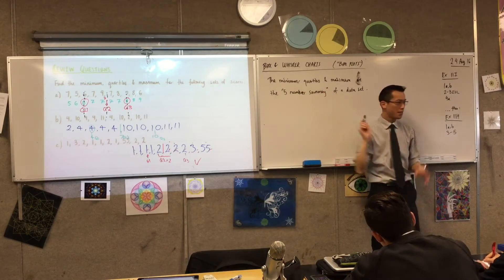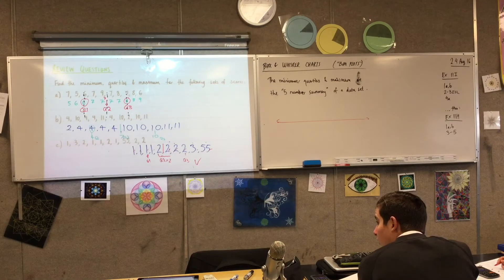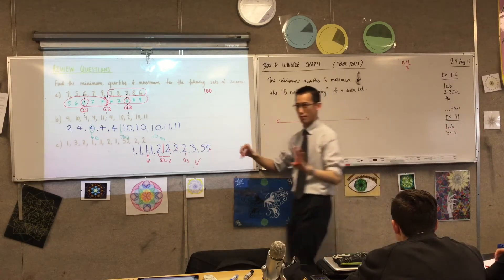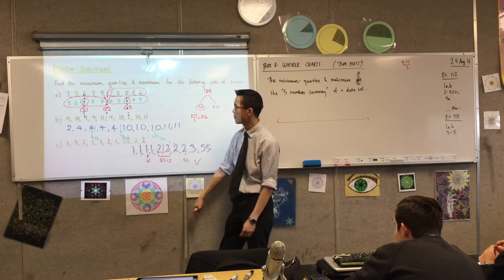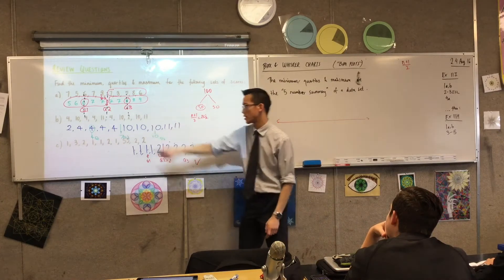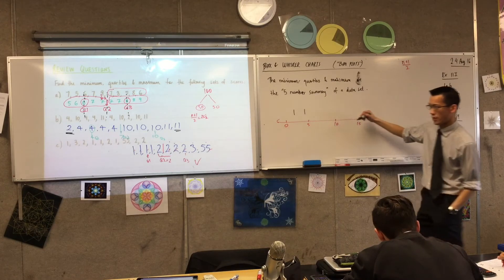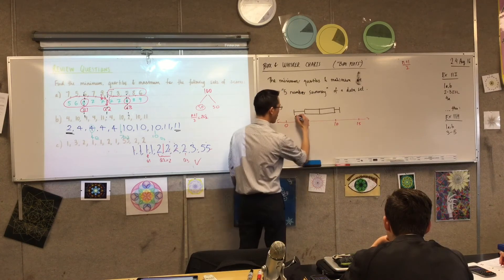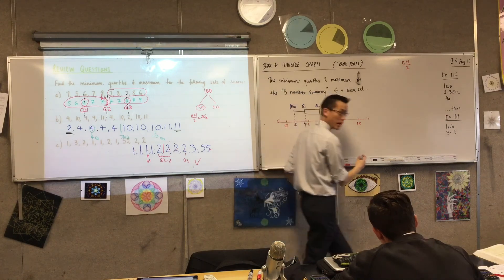Box and Whisker Charts (Constructing a Box and Whisker Plot to represent data)